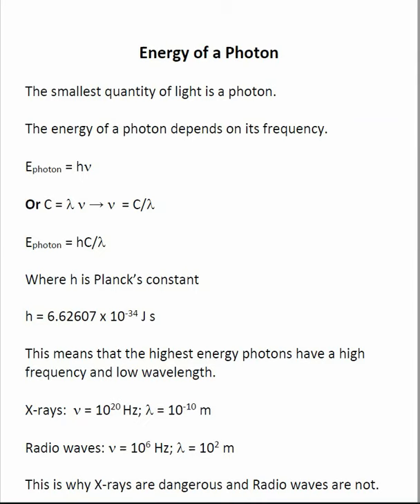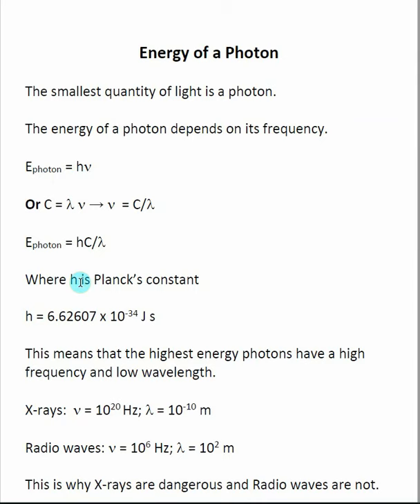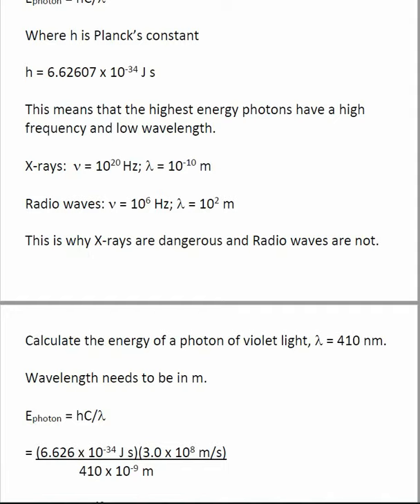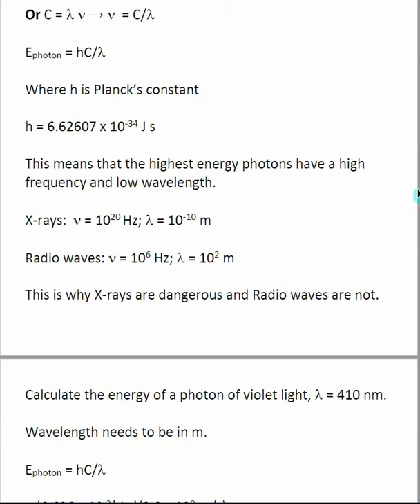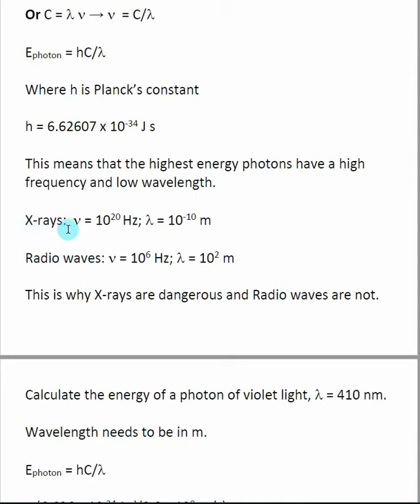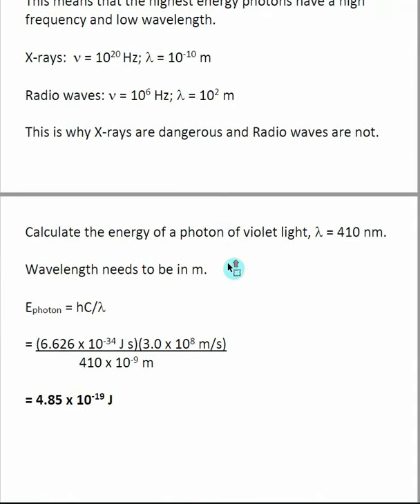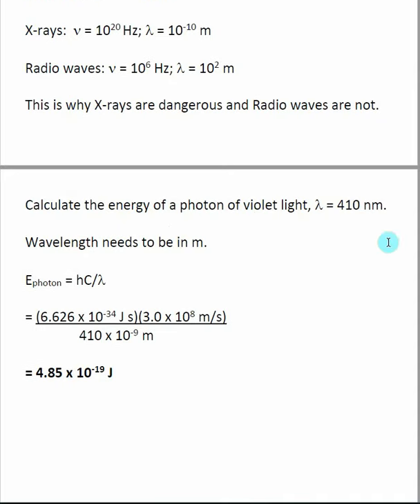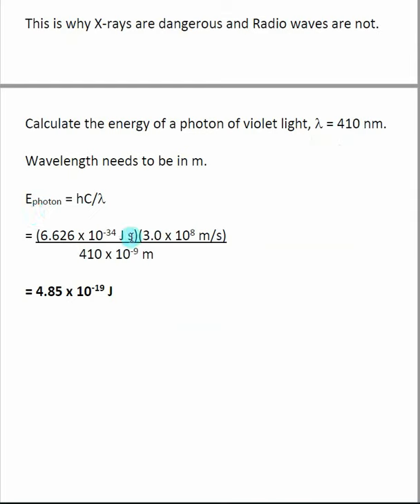Energy of a Photon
Here is an index of the other videos in Chapter 8: Electromagnetic Radiation
The smallest quantity of light is a photon. The energy of a photon depends on its frequency following the equation Ephoton = (h)(frequency) or Ephoton = hC/wavelength.  Where h is Planck’s constant
This means that the highest energy photons have a high frequency and low wavelength.